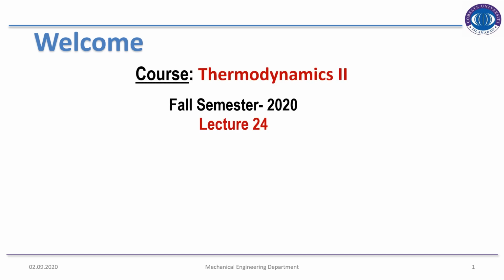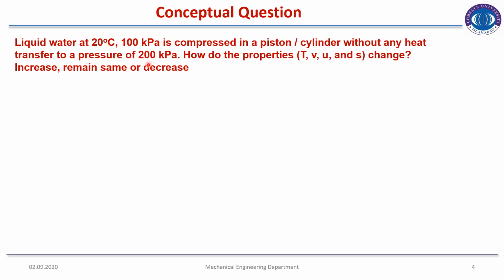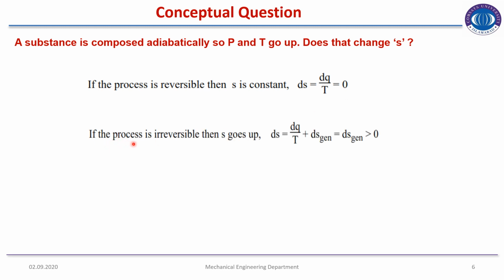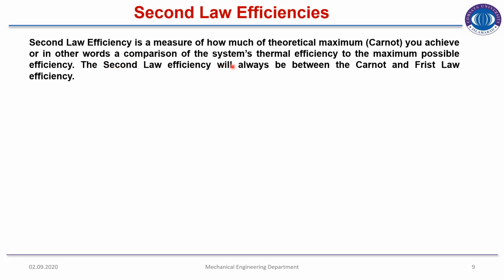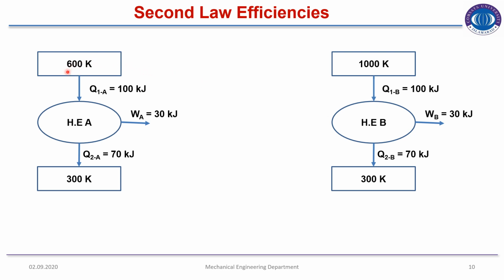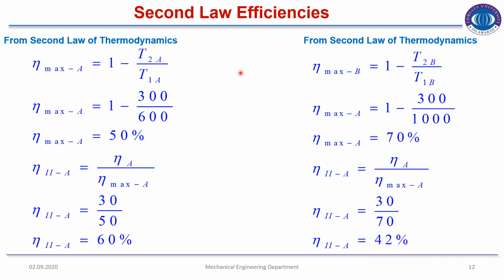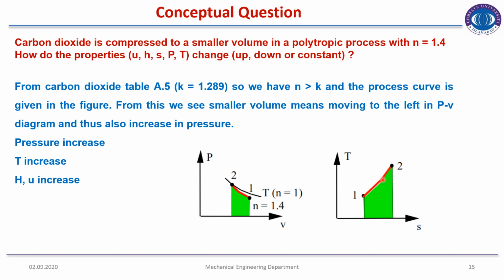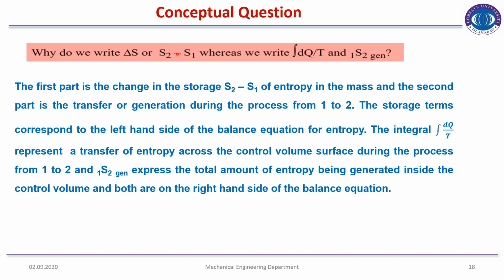Lecture 24 l Entropy Summary l Abstract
Entropy Summary
Numerical Problems
Conceptual Question/Answer